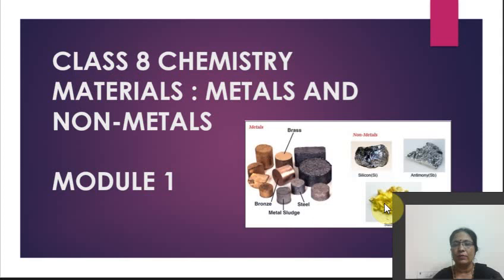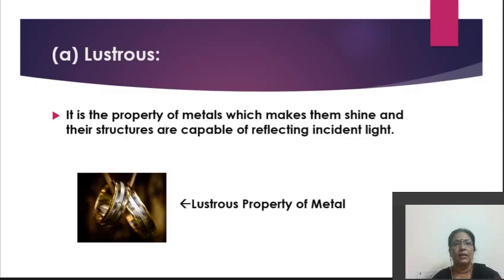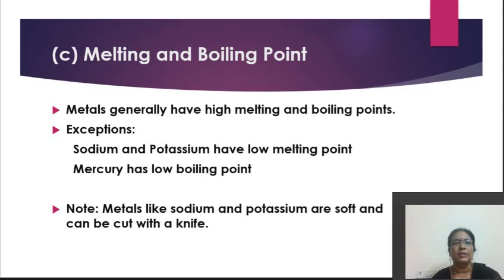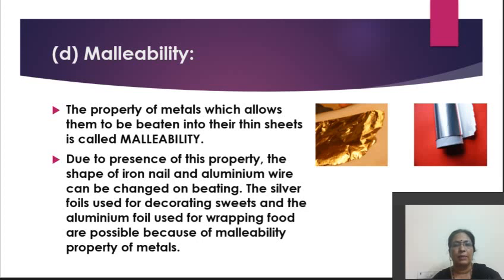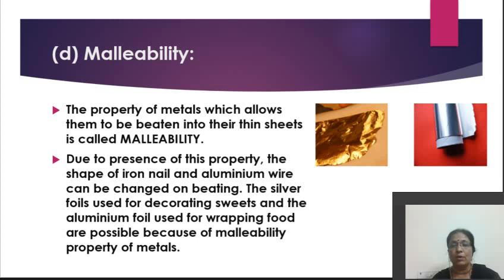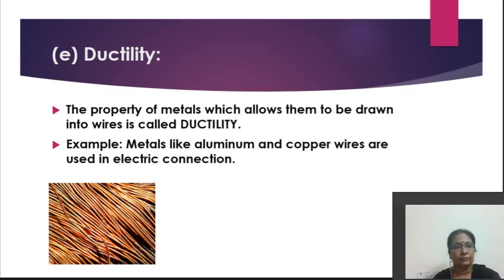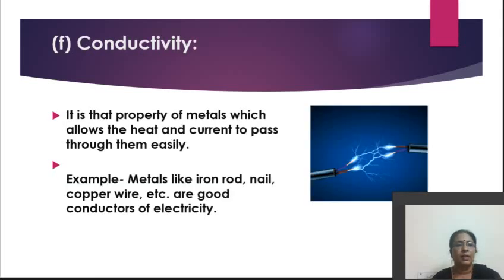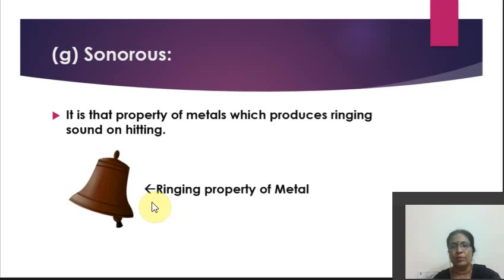Class 8 Materials: Metals and Non Metals